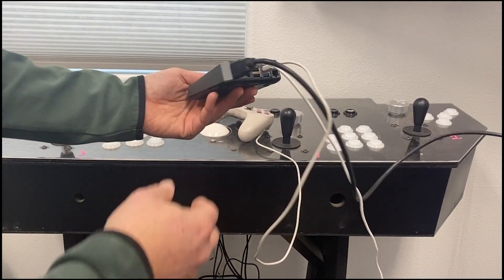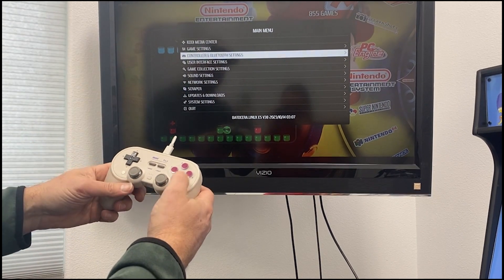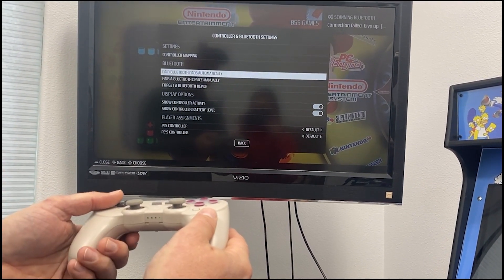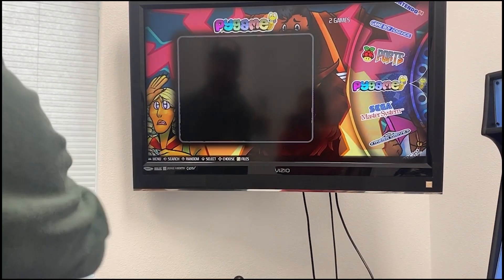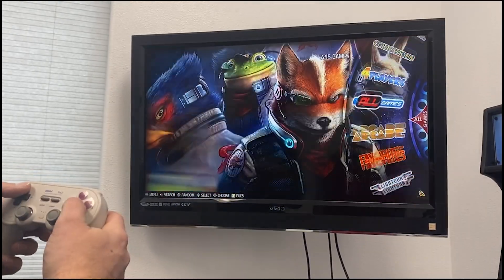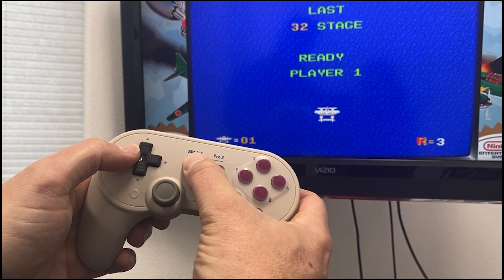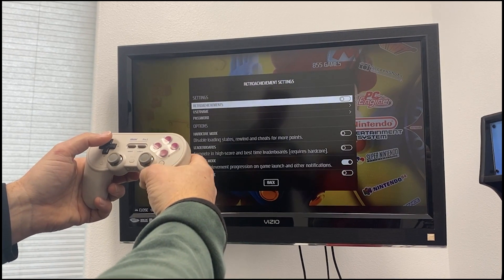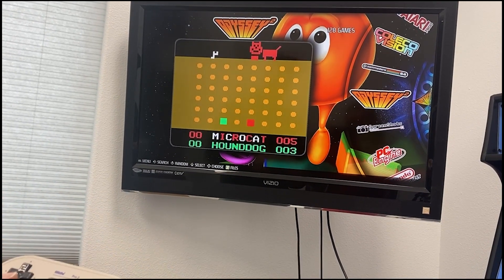Arcade Go Setup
A quicksetup for the Arcade Go.